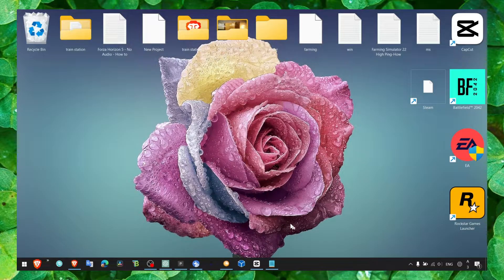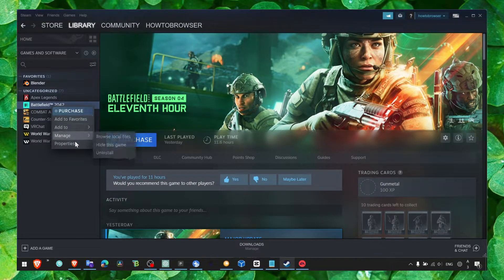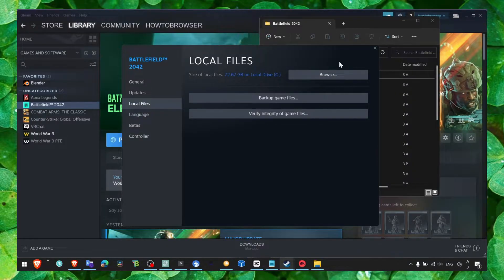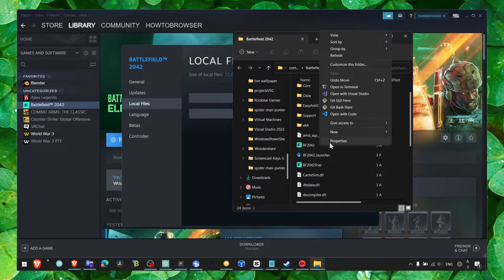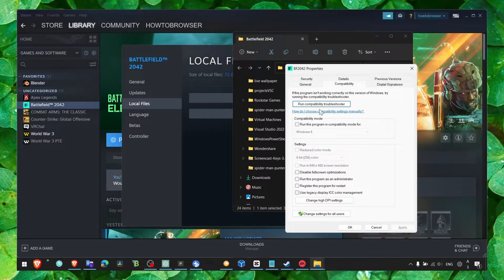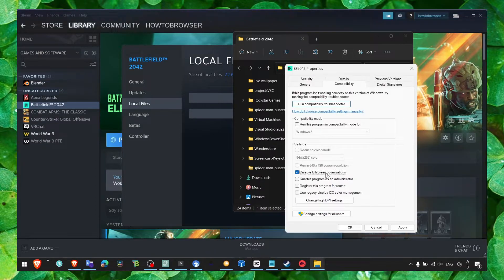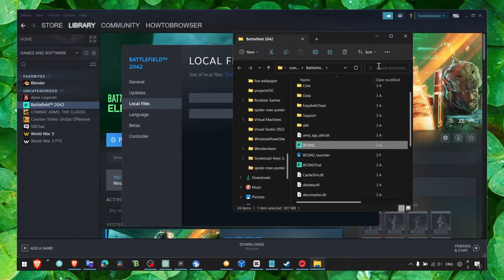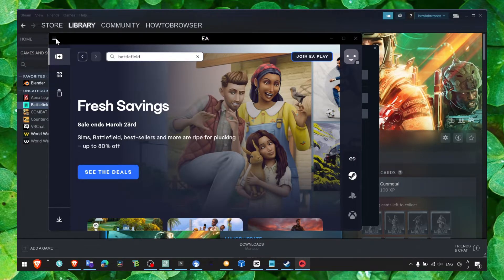Battlefield 2042 : Say Goodbye To Crashing Forever With This One Simple Fix!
We're going to address one of the major complaints experienced by Battlefield 2042 gamers in this video: frequent crashing. This tutorial is for you if you're sick of your game freezing or shutting down unexpectedly. We'll walk you through a step-by-step procedure to permanently resolve the crashing problem.

⌚ TIMESTAMPS
0:10 Introduction
01:30 Wrap up